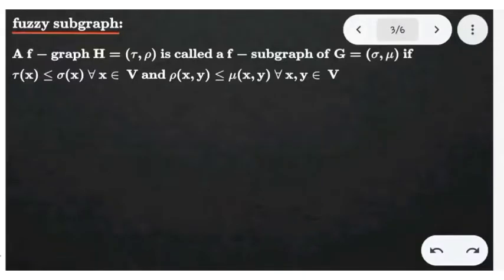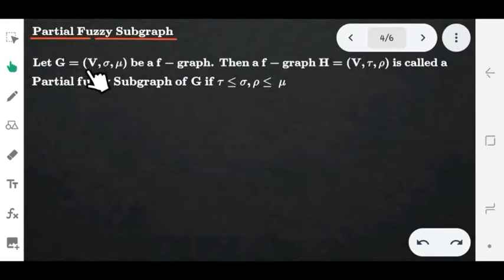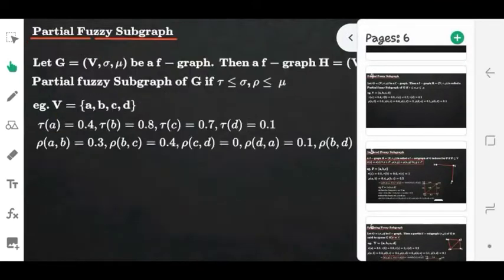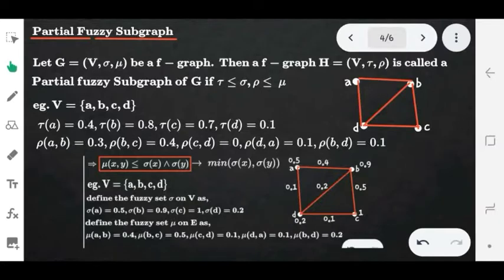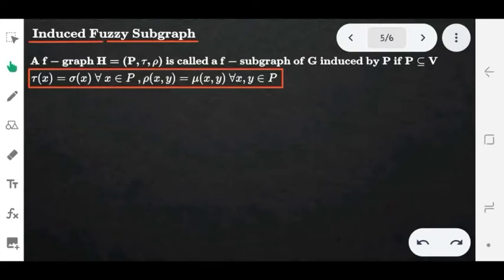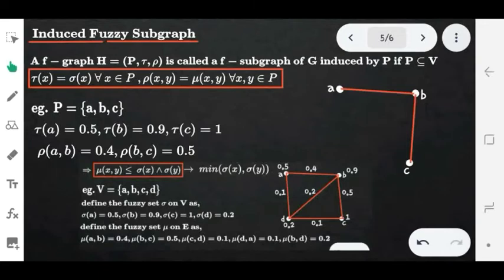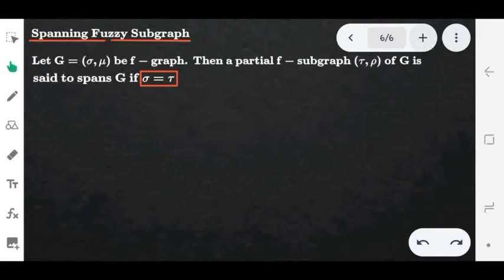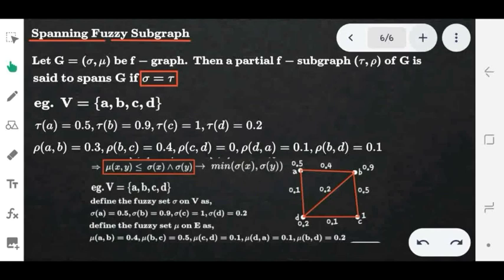fuzzy graphs | fuzzy subgraphs | partial, induced, spanning fuzzy Subgraph